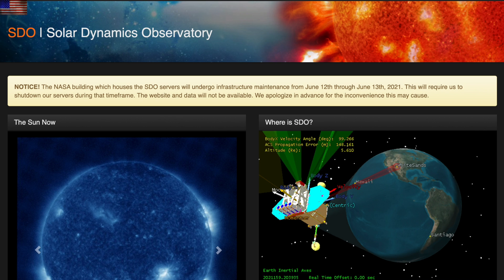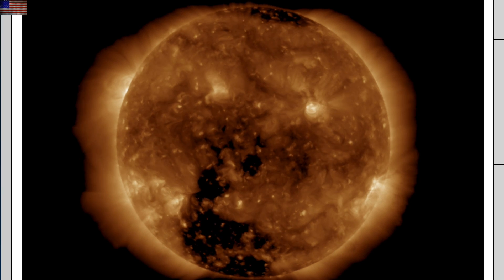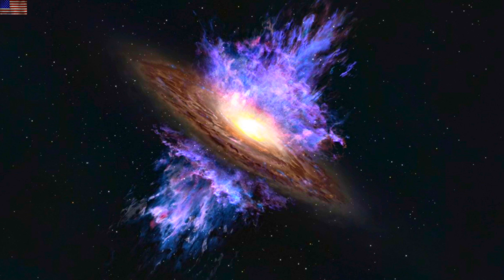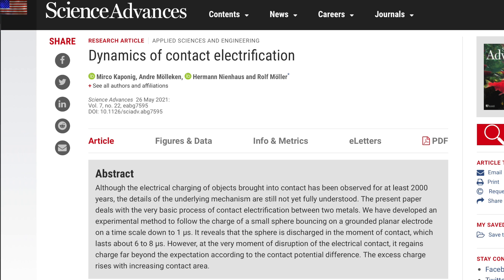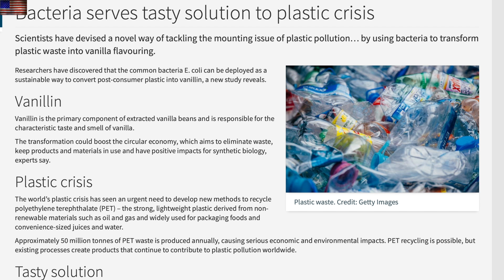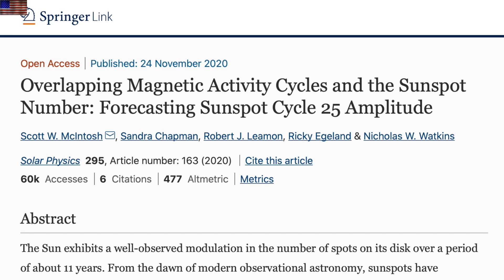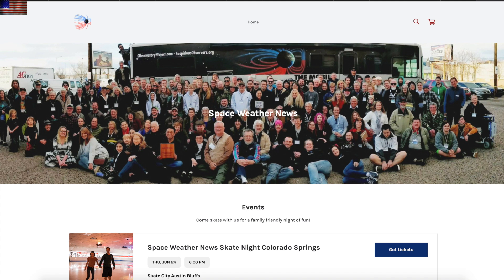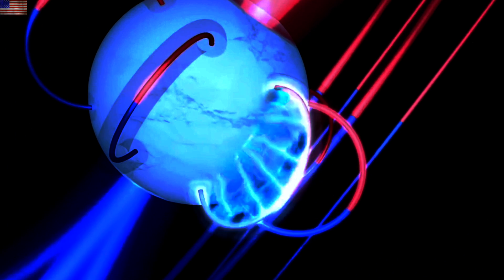The Termination Event, Data Down, Weirdest News Day | S0 News Jun.12.2021